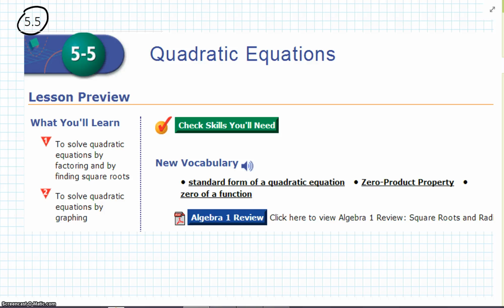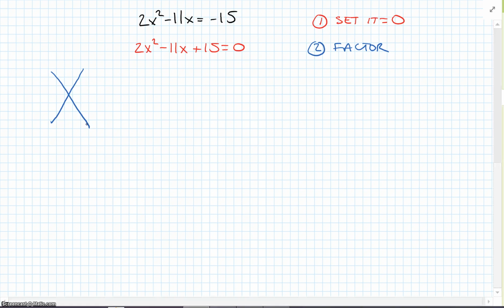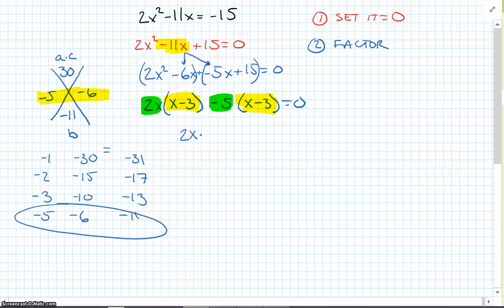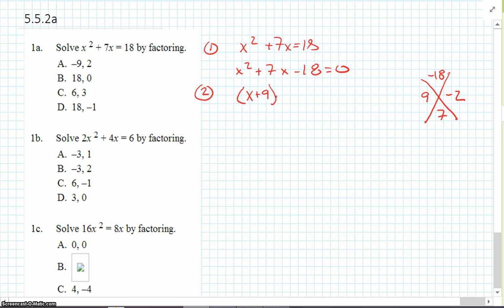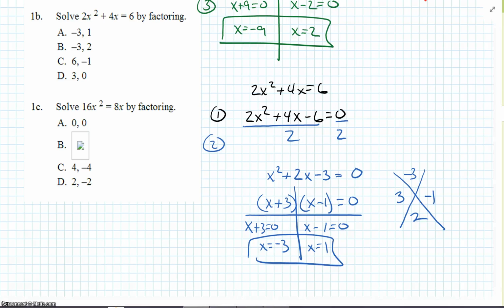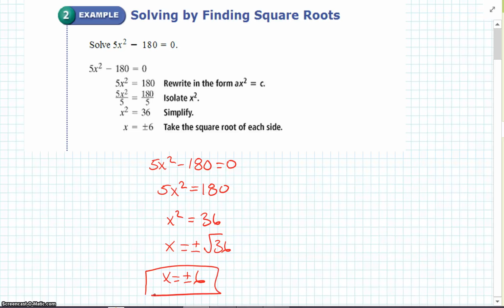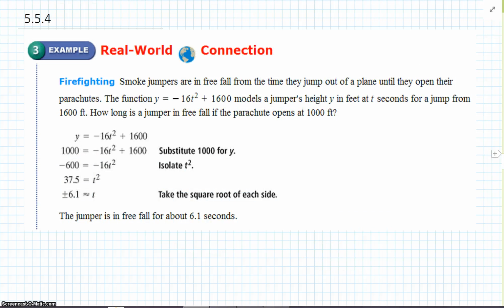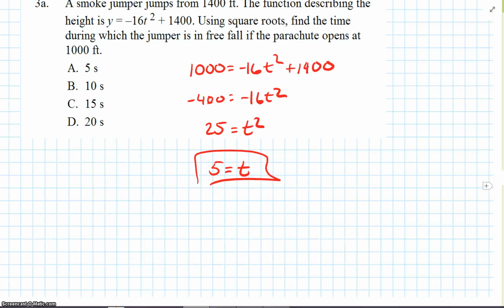Algebra II 5.5 Quadratic Equations